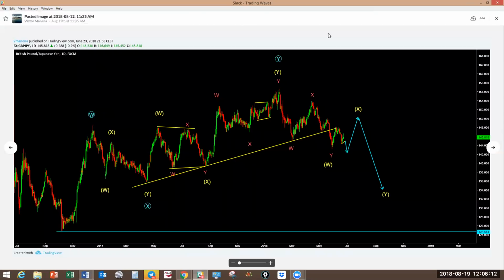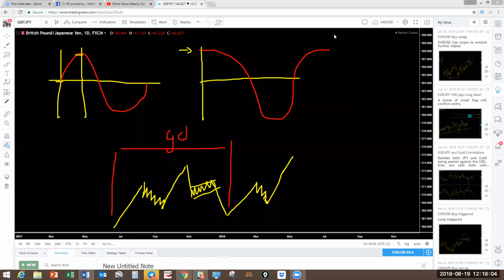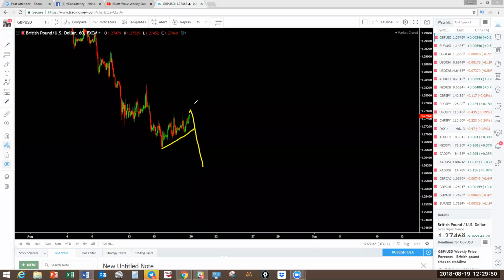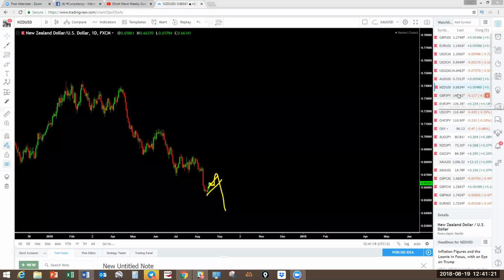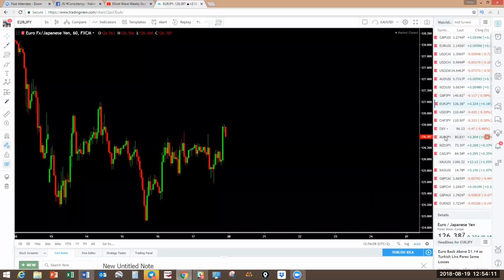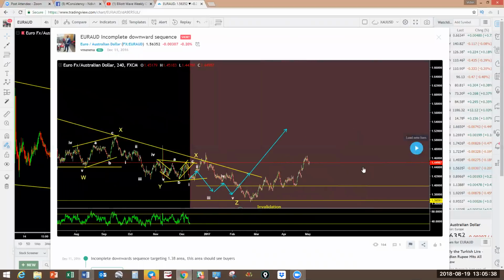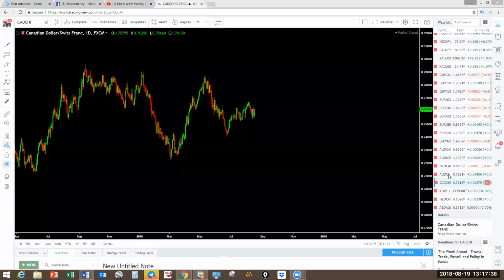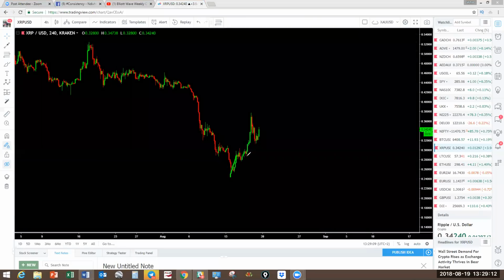Elliott Wave Forex Weekly Outlook 20-25 Aug 2018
Aug 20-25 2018 Market Analysis

The next course starts on the 10-20 September 2018. Course is available on videos to get started before the live course in September

2:17         Trades Recap

12:13       Elliott Wave in 2 minutes

16:44       EURUSD Vs DXY Correlation
21:21       EURUSD
24:25       GBPUSD
27:02       USDCAD
29:57       USDCHF
31:33       AUDUSD
31:31       AUDUSD Correlation with XAUUSD
36:40       NZDUSD
38:16       USDZAR

42:09       GBPJPY
44:28       USDJPY
47:04       EURJPY  Correlation with GBPJPY
48:33       CHFJPY
49:42       AUDJPY
49:54       NZDJPY
50:29       CADJPY

51:38       Gold
56:09       Silver

57:28       EURCAD
58:20       EURNZD
59:43       EURAUD
1:03:10    EURGBP
1:05:17    EURCHF

1:06:08    GBPCAD
1:07:03    GBPAUD
1:07:45    GBPCHF
1:08:29    GBPNZD

1:09:12    NZDCAD
1:10:37    AUDNZD
1:12:09    AUDCAD
1:12:47    CADCHF

1:13:06    OIL

1:14:32    S&P500
1:15:46    NASDAQ
1:16:34    FTSE (UK100)
1:18:54    NIKKEI
1:19:26    DAX
1:20:08    NIFTY

1:20:35    SUN PHARMACEUTICAL (NSE - INDIA)

1:21:20    BITCOIN
1:22:53    LITECOIN
1:23:12    ETHEREUM
1:23:57    RIPPLE